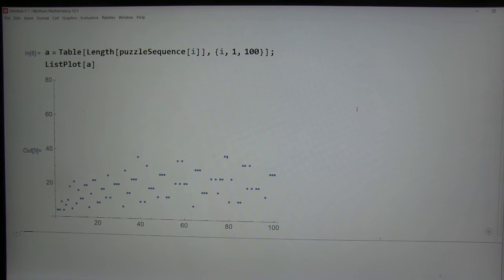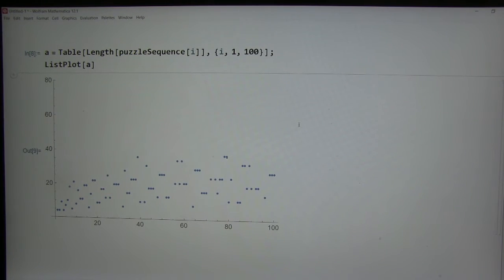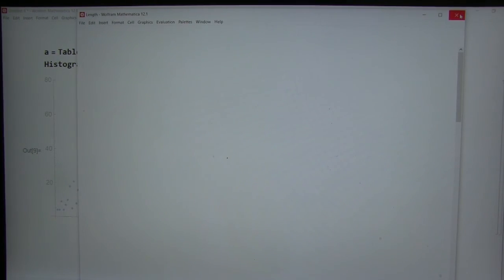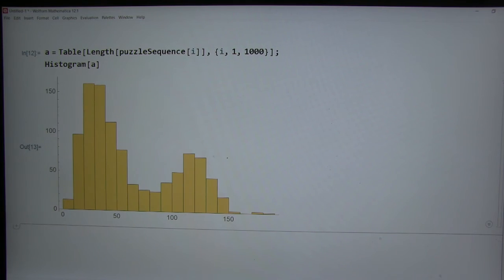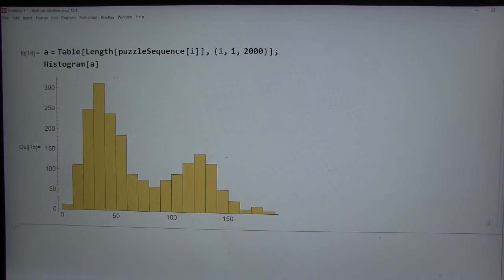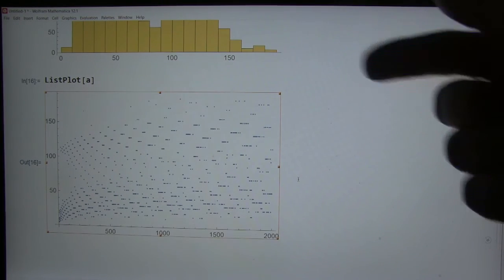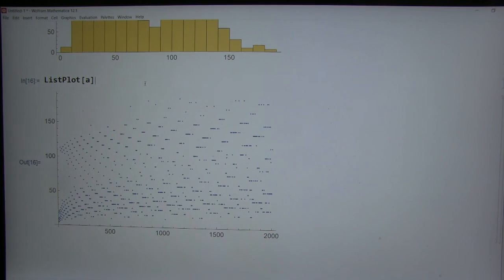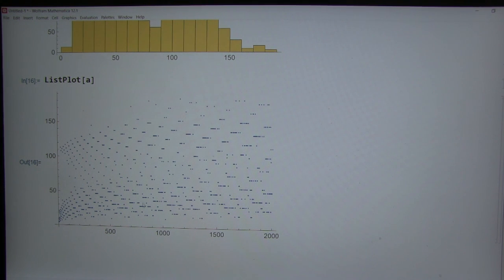FamilyMath1159b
2/3 of exploring some ideas involving the Collatz conjecture with my younger son